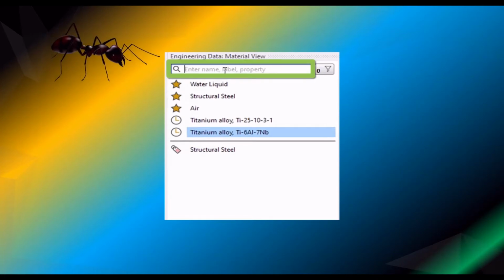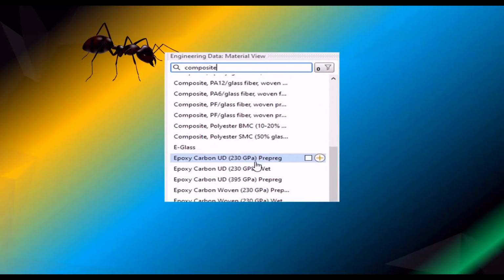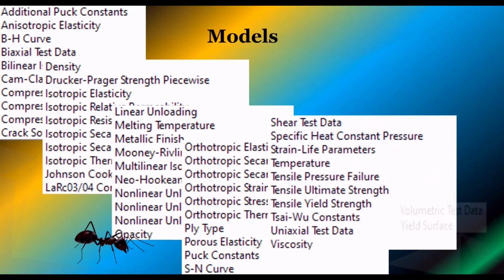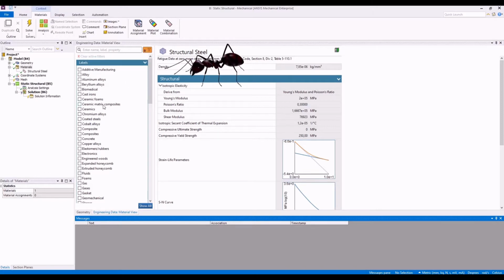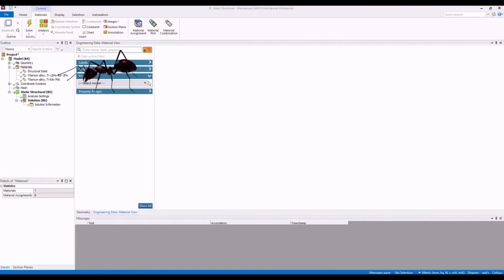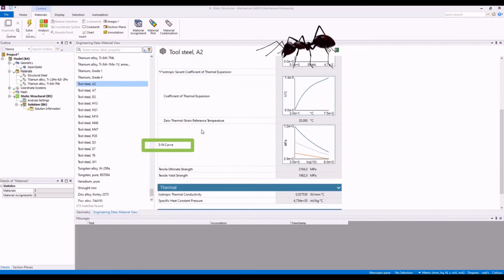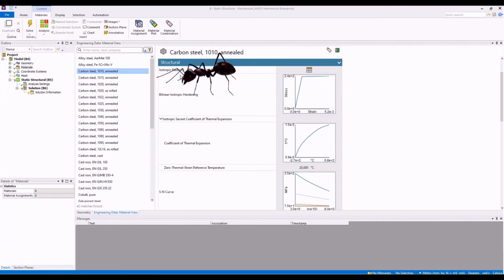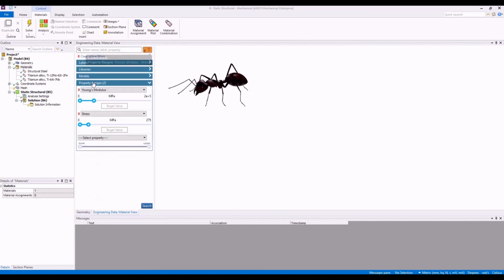Ansys Workbench Material Definition Part 1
Material Definition Part 1 Ansys Workbench Materials Review

0:00 - Intro
0:13 - Basic Information
0:25 - How To Add Material To Favorite
0:32 - How To Use Advanced filtering - Basic Information
1:19 - Material Search Procedure - Example
2:09 - Advanced Filtering - Labels, Libraries
2:37 - How To Activate a Library
3:13 - Advanced Filtering - Models, Property Ranges
4:18 - Materials - Review
4:57 - How To Compare Materials
5:58 - How To Add Material To Project
6:48 - How To Use Models Filter
9:51 - How To Use Property Ranges Filter